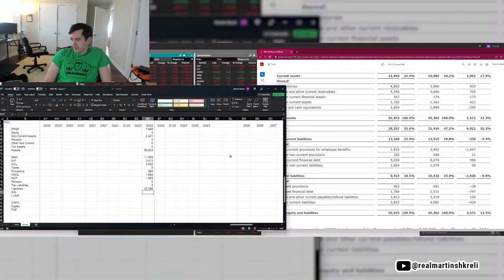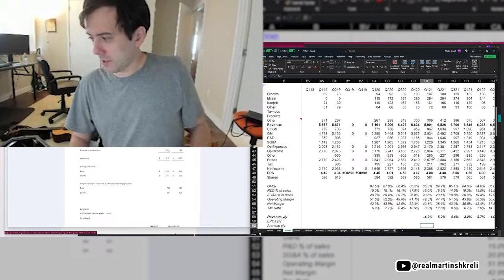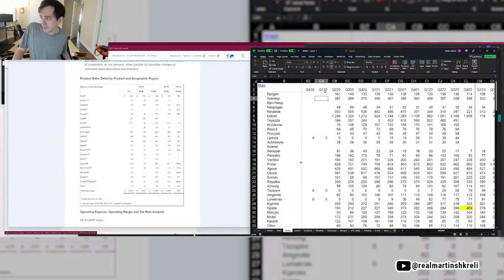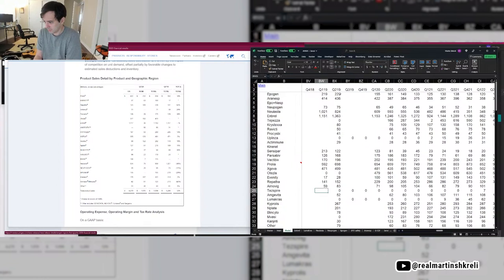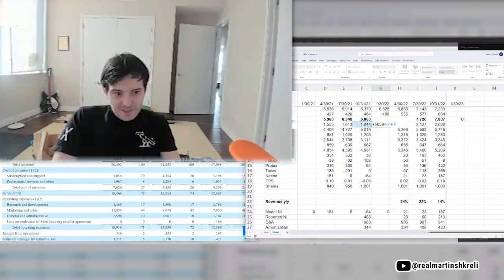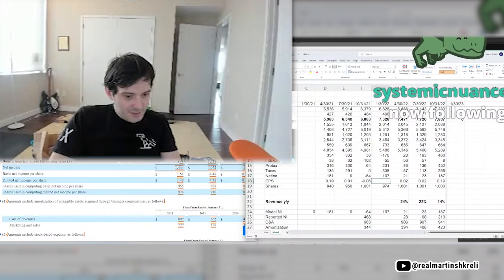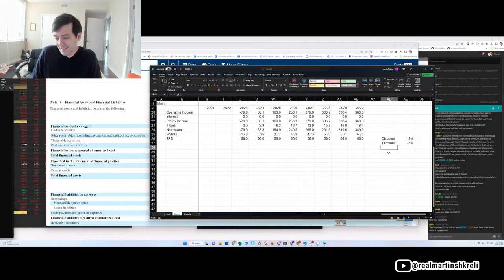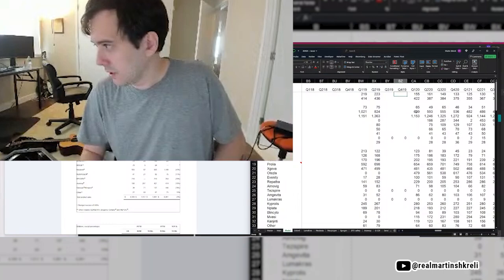High IQ Doesn't Matter for Success, Creating Wealth From Nothing |Best of Martin Shkreli Compilation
📖 𝗡𝗶𝗰𝗸 𝗕𝗼𝘀𝘁𝗿𝗼𝗺: 𝗦𝘂𝗽𝗲𝗿𝗶𝗻𝘁𝗲𝗹𝗹𝗶𝗴𝗲𝗻𝗰𝗲: 𝗣𝗮𝘁𝗵𝘀, 𝗗𝗮𝗻𝗴𝗲𝗿𝘀, 𝗦𝘁𝗿𝗮𝘁𝗲𝗴𝗶𝗲𝘀

📖 𝗥𝗼𝗯𝗲𝗿𝘁 𝗠 𝗣𝗶𝗿𝘀𝗶𝗴: 𝗭𝗲𝗻 𝗮𝗻𝗱 𝘁𝗵𝗲 𝗔𝗿𝘁 𝗼𝗳 𝗠𝗼𝘁𝗼𝗿𝗰𝘆𝗰𝗹𝗲 𝗠𝗮𝗶𝗻𝘁𝗲𝗻𝗮𝗻𝗰𝗲: 𝗔𝗻 𝗜𝗻𝗾𝘂𝗶𝗿𝘆 𝗜𝗻𝘁𝗼 𝗩𝗮𝗹𝘂𝗲𝘀

📖 𝗦𝗰𝗼𝘁𝘁 𝗔𝗮𝗿𝗼𝗻𝘀𝗼𝗻: 𝗤𝘂𝗮𝗻𝘁𝘂𝗺 𝗖𝗼𝗺𝗽𝘂𝘁𝗶𝗻𝗴 𝘀𝗶𝗻𝗰𝗲 𝗗𝗲𝗺𝗼𝗰𝗿𝗶𝘁𝘂𝘀

[𝗧𝗜𝗠𝗘𝗦𝗧𝗔𝗠𝗣𝗦]
00:00 Afraid to ask your crush out
00:37 Improving your IQ, smart people
01:22 Do not care about nepotism
01:49 Becoming important CEO with no education
02:29 Finish school or...? (Work hard!)
03:38 Learning programming your own way?
03:59 Which programming related job to choose?
04:15 Choosing what you want to do in life (interested in everything)
06:49 Being passionate about something weird
07:50 VIDEO BREAK FOR SOME PUSH UPS - DO EM NOW!
08:21 Wealth is out there for you to pick it up (but not through TA)
09:40 Martins friend had dinner with Warren Buffet (be focused!)
10:30 BE GOOD AT YOUR GAME
11:19 Family values make or break a generational curse
13:18 "Woke" business or better earnings?
15:56 Is Martin woke?
17:18 A little surprise...
17:46 Virtue signalling in America?
18:31 "People speaking the loudest have something to hide"
19:43 Building wealth with less money?
19:56 Keeping it REAL is not the way (Prison time story)
22:30 Problems you find when your company gets big
23:24 PHILOSOPHY BOOK RECOMMENDATION (link in description)
23:56 Determinism vs. Free will
24:45 Clout chasing won't make you happy (Martin changed)
26:19 Giving people second chance in life